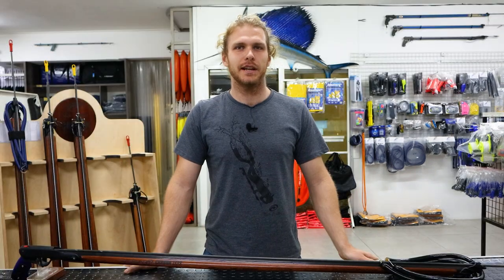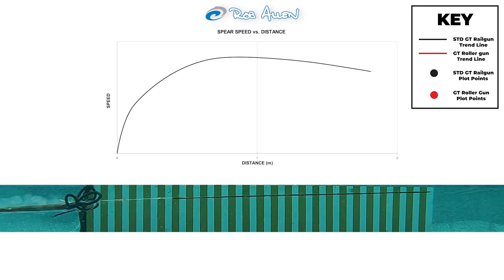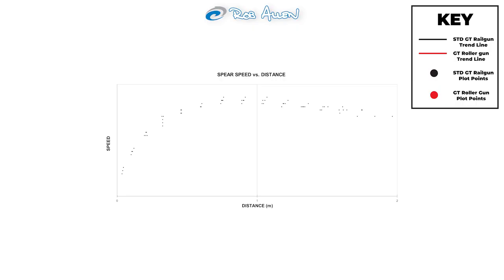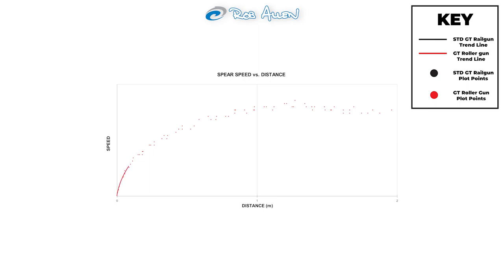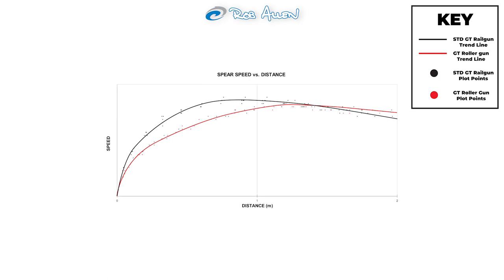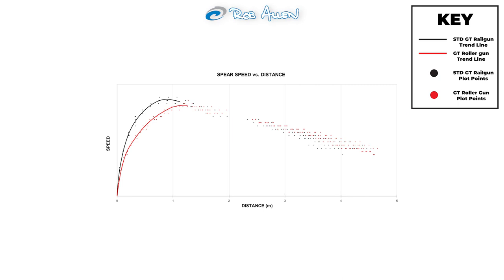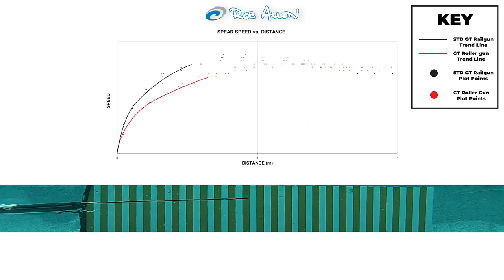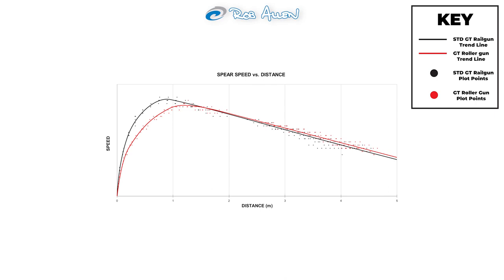Rob Allen | Max Spear Velocity | Part 2 | 2023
In this specific video, Rob introduces Dylan to speak further on the Maximum Spear Velocity,. He will explain the testing process and the results we have achieved in more detail.